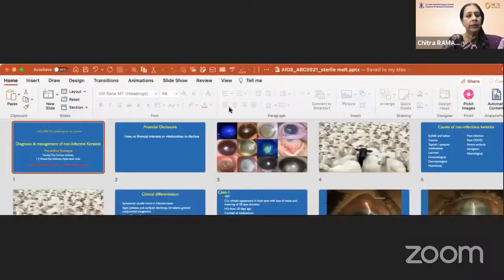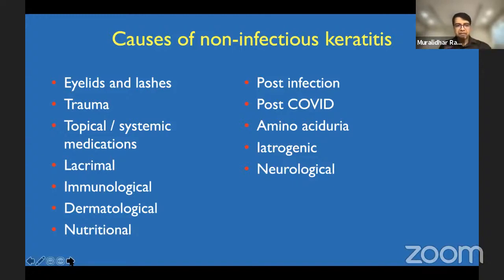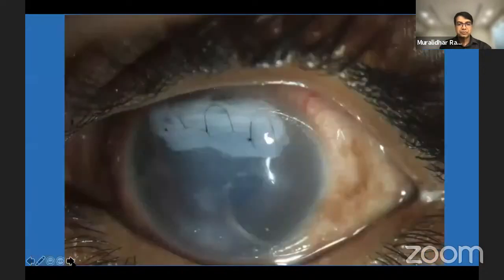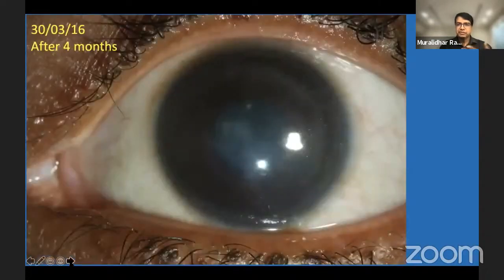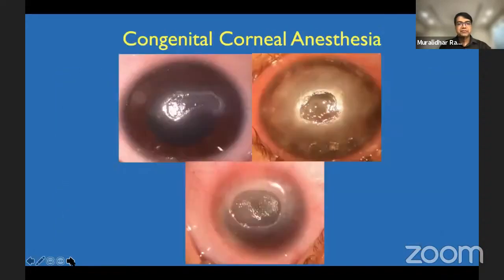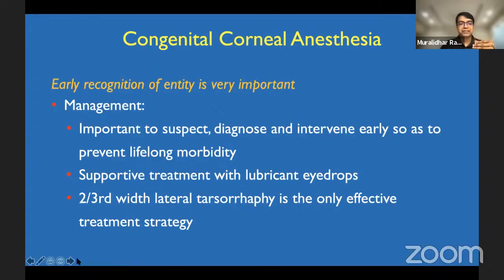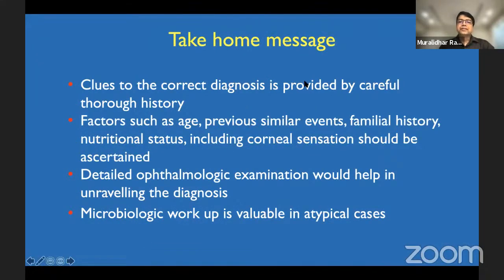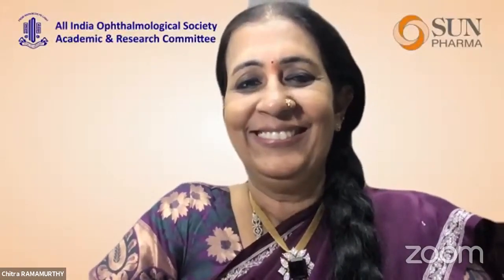AIOS ARC PG Update Series...Dr MURALIDHAR RAMAPPA